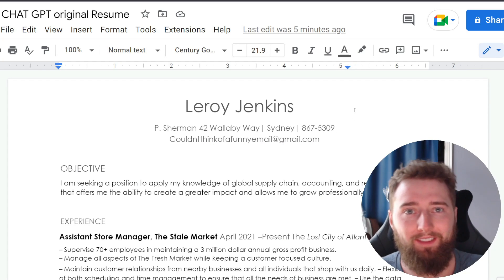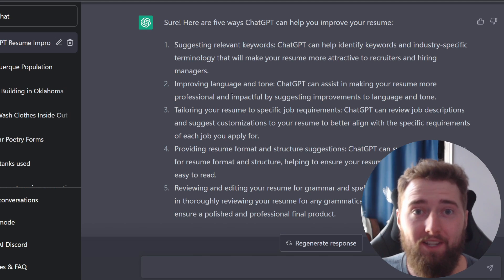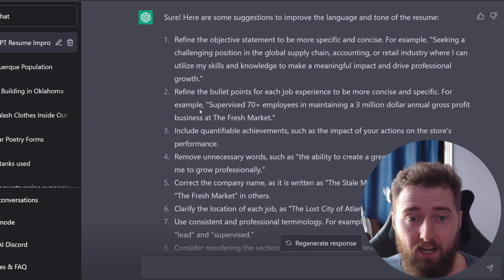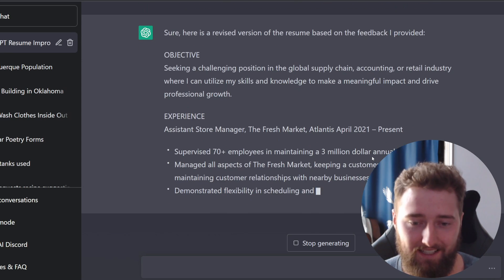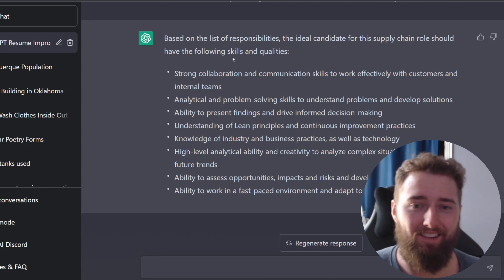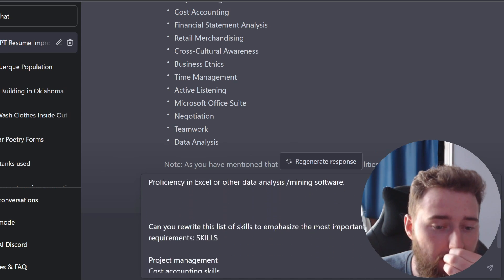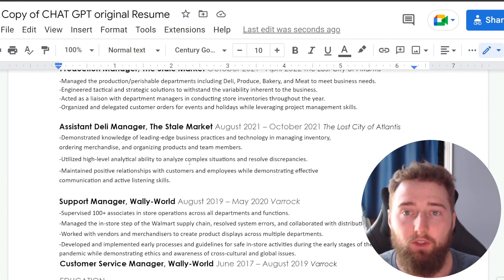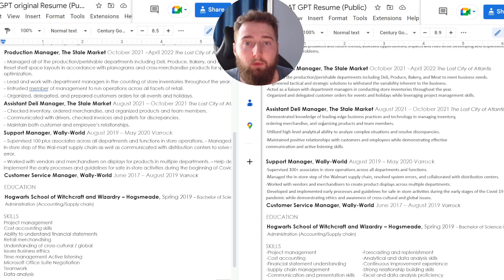USING CHAT GPT TO IMPROVE YOUR RESUME!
This is a quick video on how I used ChatGPT to help improve a resume and how it can use job-details to tailor a resume for specific needs.
There are many uses for ChatGPT that I'm excited to explore and probably many for resume-specific prompts and tips you can apply.

See the below links for the before and after resumes as well as a list of prompts used
RESUMES:
 PROMPTS USED:
-I am looking to update and improve my resume. Can you list out 5 different ways chatGPT can help me improve my resume?

-Can you read the below resume and suggest imrpovements in language and tone? *inserts resume*

-Can you make revisions to the resume based on the above feedback you provided?

-The following are a list of responsibilities for a supply chain job I'm applying for: *insert responsibilities*
-Based off the previous list of responsibilities. Can you read the below resume and make suggestions for language that tailors the resume to the responsibilities mentioned before:

-Can you rewrite this list of skills to emphasize the most important skills for the above job requirements: SKILLS

RealwithRyan.com